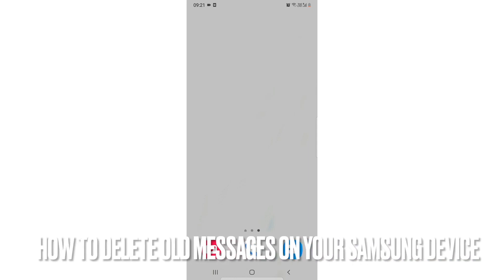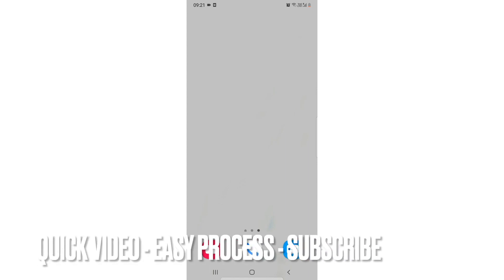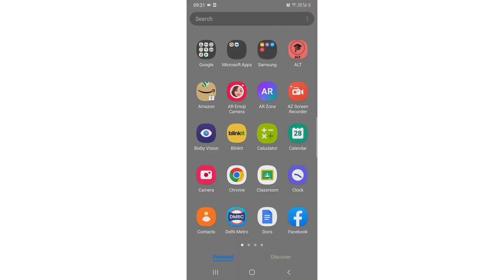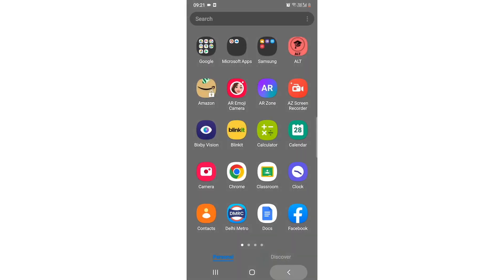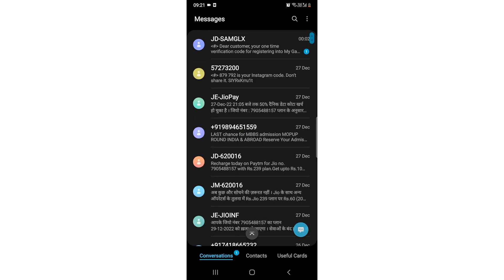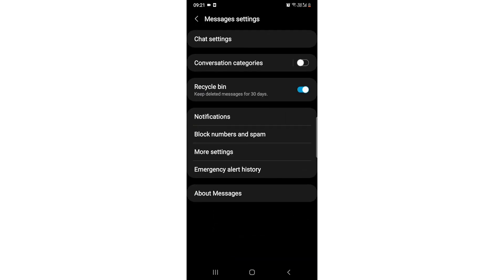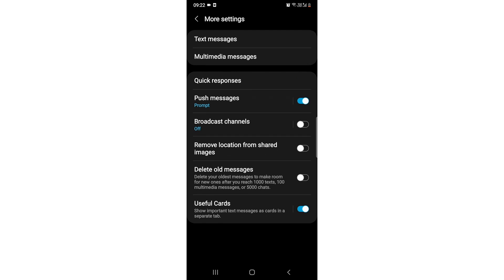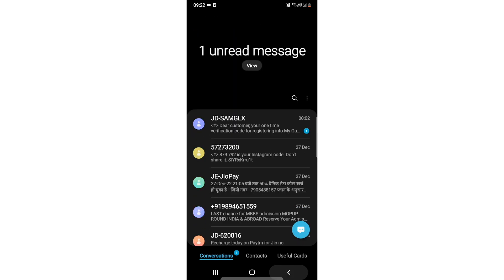✅ How To Delete Old Messages On Your Samsung Device 🔴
About this product:

Samsung Group,[3] or simply Samsung (Korean: 삼성 [samsʌŋ]), is a South Korean multinational manufacturing conglomerate headquartered in Samsung Town, Seoul, South Korea.[1] It comprises numerous affiliated businesses,[1] most of them united under the Samsung brand, and is the largest South Korean chaebol (business conglomerate). As of 2020, Samsung has the eighth highest global brand value.[4]

Samsung was founded by Lee Byung-chul in 1938 as a trading company. Over the next three decades, the group diversified into areas including food processing, textiles, insurance, securities, and retail. Samsung entered the electronics industry in the late 1960s and the construction and shipbuilding industries in the mid-1970s; these areas would drive its subsequent growth. Following Lee's death in 1987, Samsung was separated into five business groups – Samsung Group, Shinsegae Group, CJ Group and Hansol Group, and JoongAng Group.